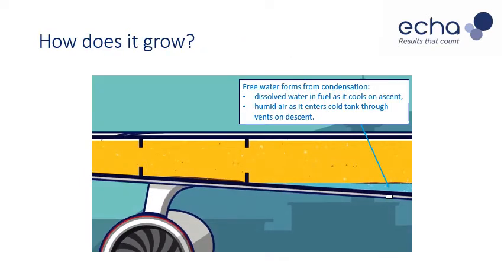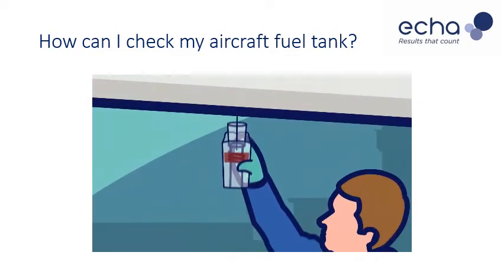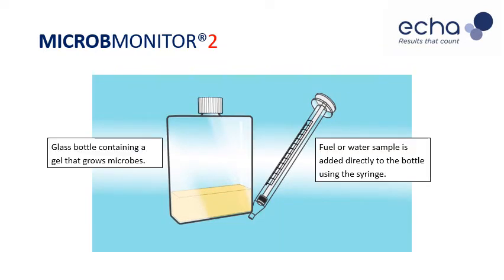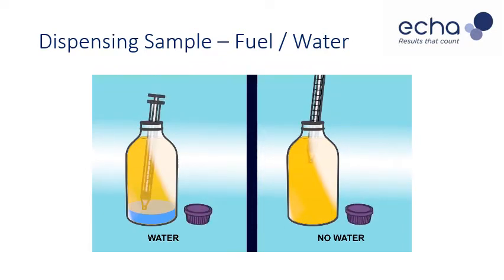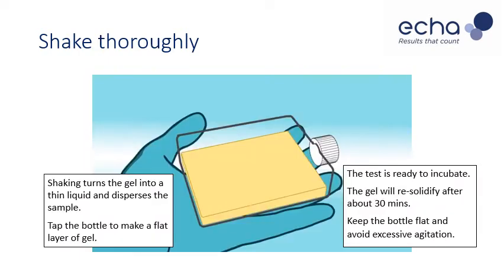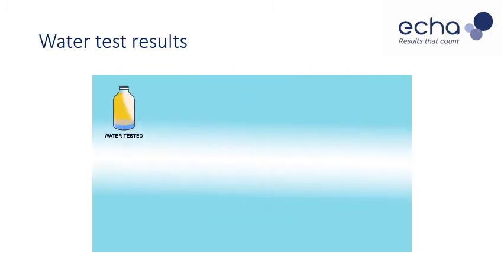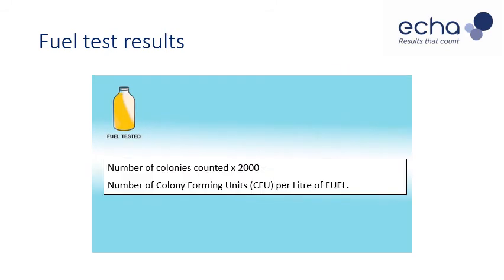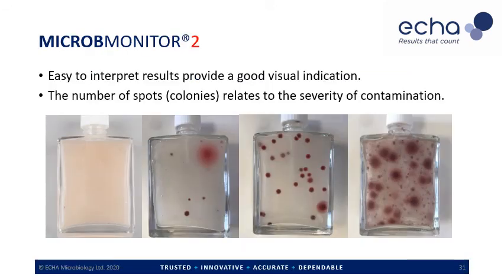MM2 Fuel Testing Training IATA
Graham Hill Presents MicrobMonitor2 Training Material, June 2020